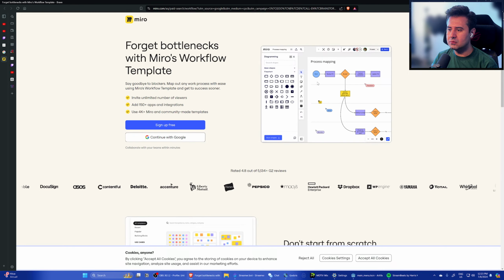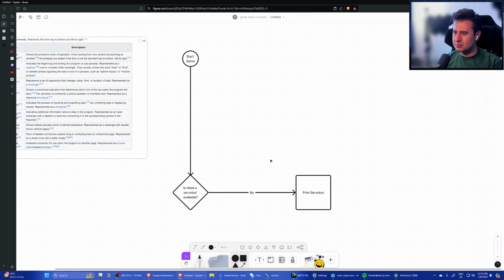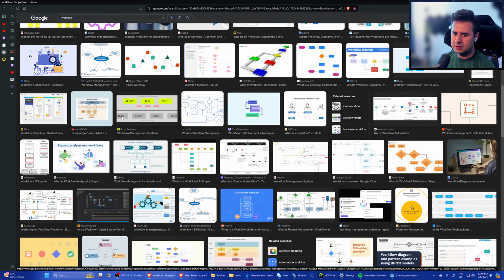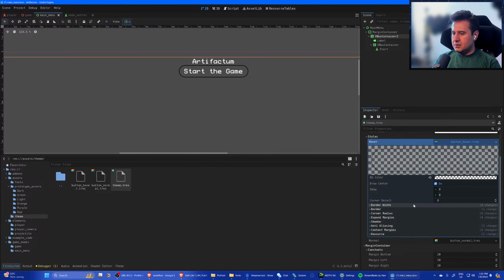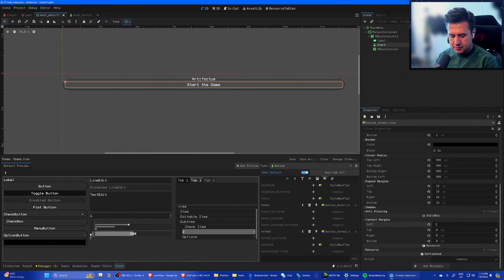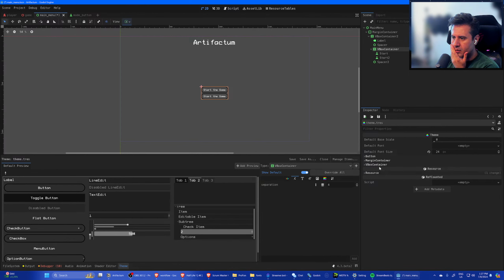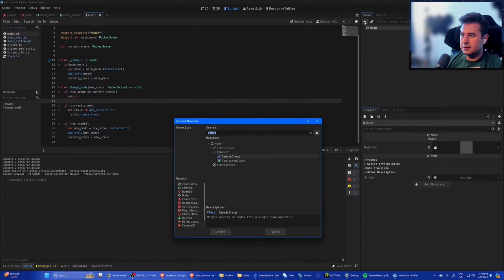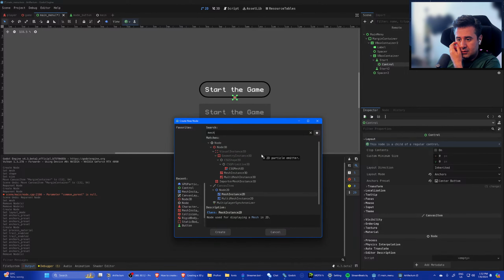Themed Main Menu and Transition (#6) Live Godot Game Development Stream!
Adventures of a 40 year old man in his quest to be a full time game developer...

Artifactum is a 3D metroidvania action-adventure, with roguelite elements, where players explore a desolate world filled with mystery, puzzles and enemies. The player AND the world changes as the game progresses.

a 3D Metroidvania action-adventure game with roguelite elements, set in a desolate, post-apocalyptic world. Players will explore, solve puzzles, and fight enemies as a servobot, expanding an AI network to restore a collapsed civilization. The game emphasizes immersive exploration, environmental storytelling, and dynamic changes to both the player and the world.

Player plays as a robot that is completing the orders given by a waken up AI.